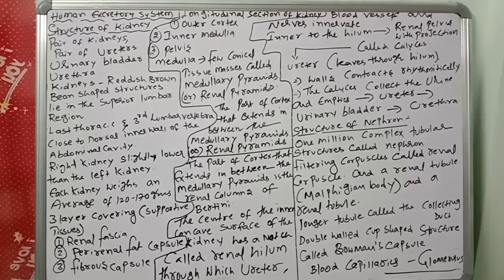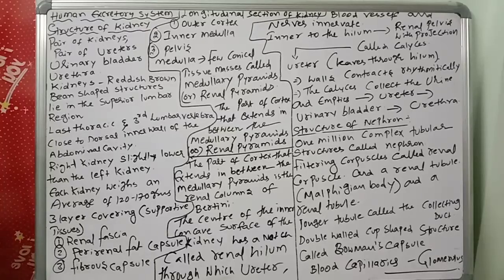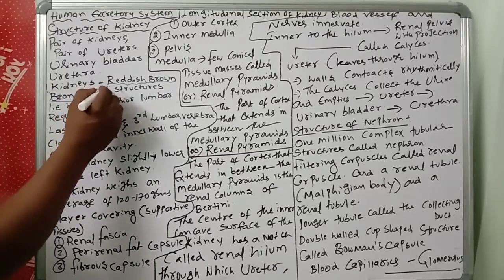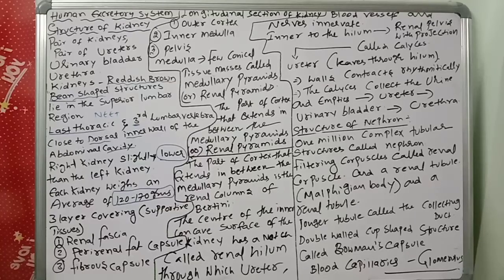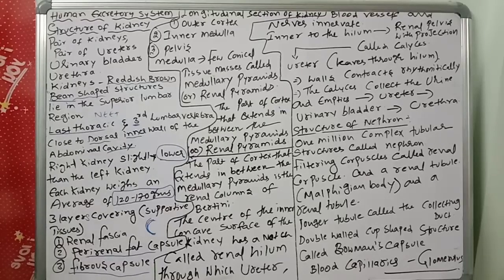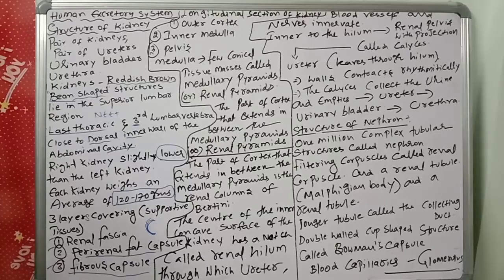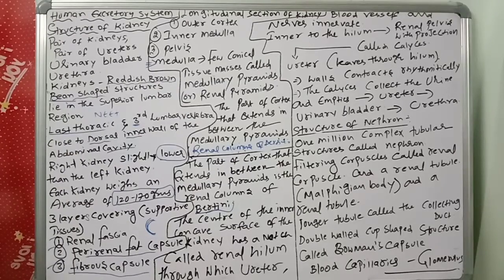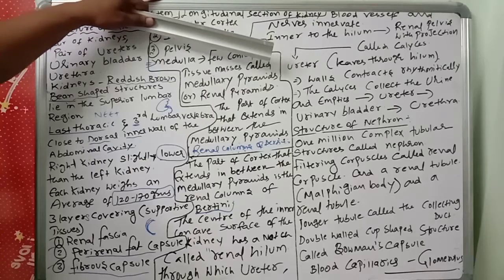Class 11 kidney anatomy